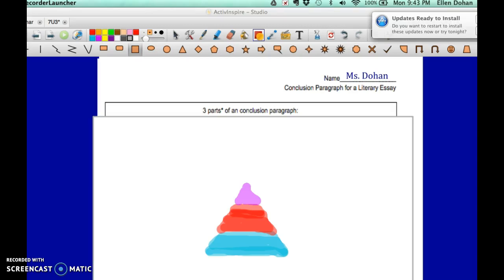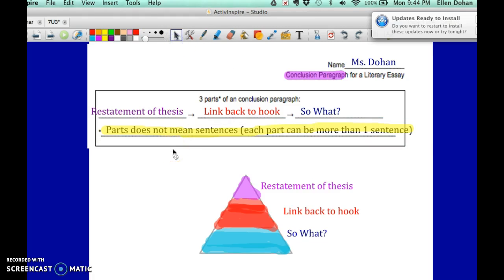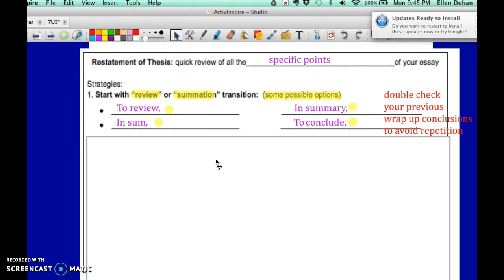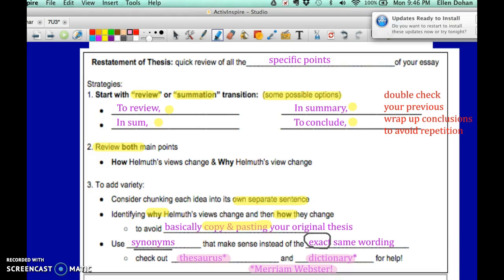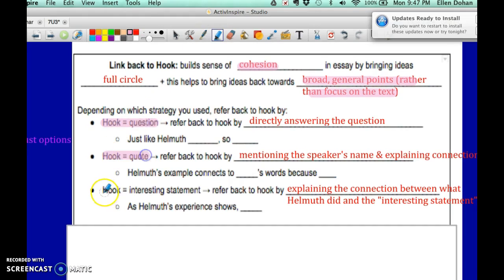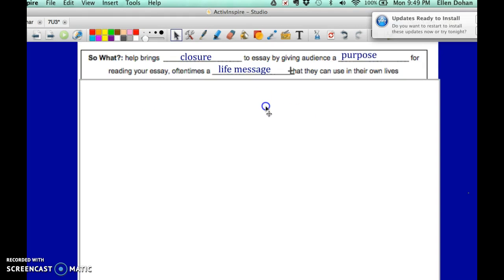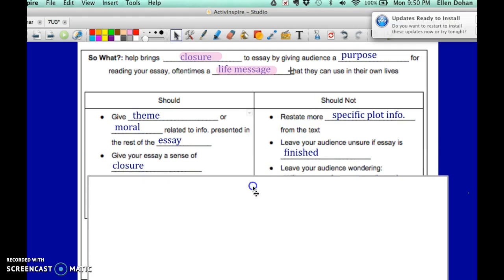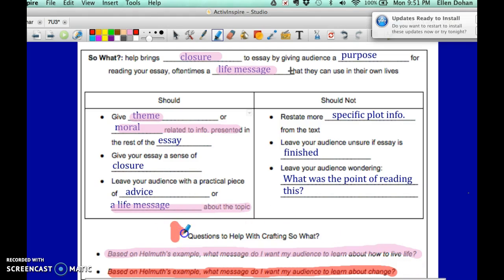Conclusion Paragraph (TBWD)